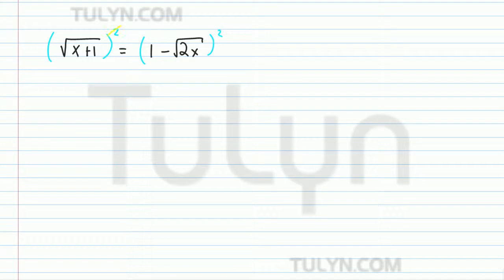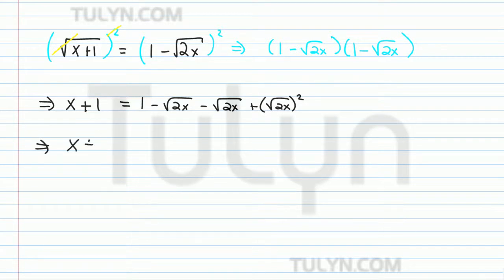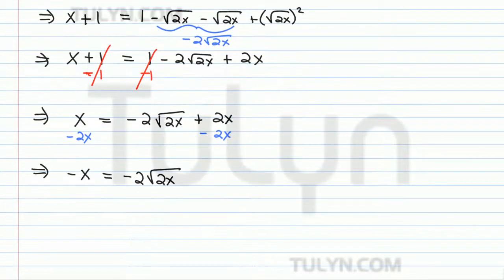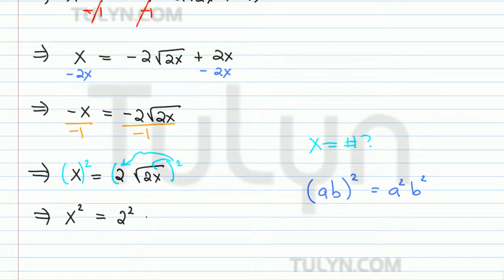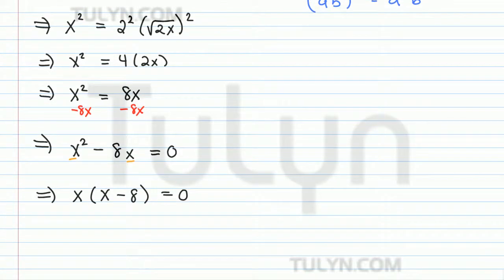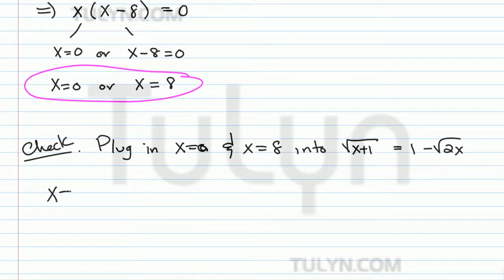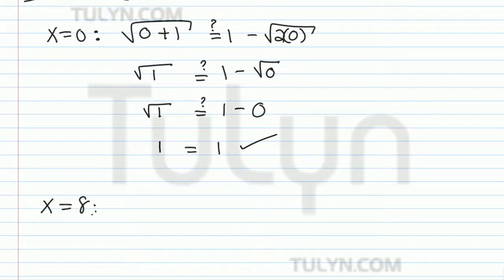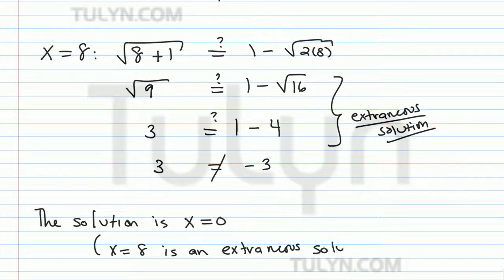quadratic equations with radical expressions 2